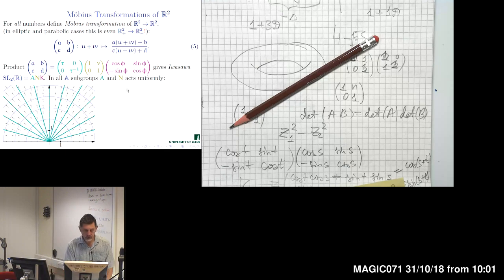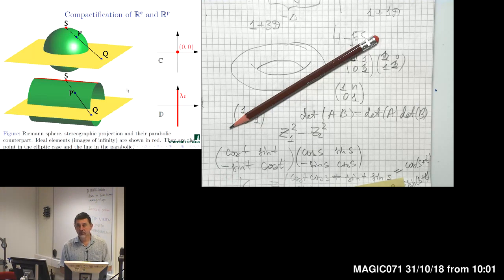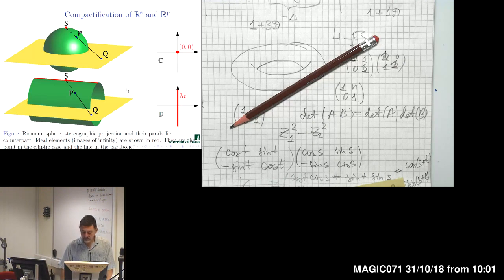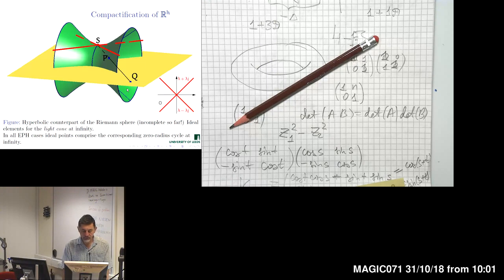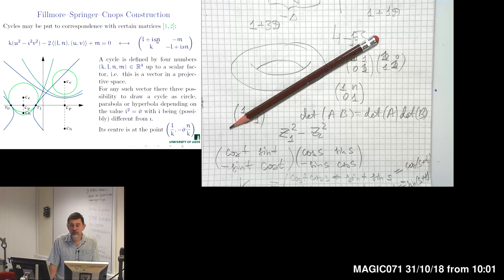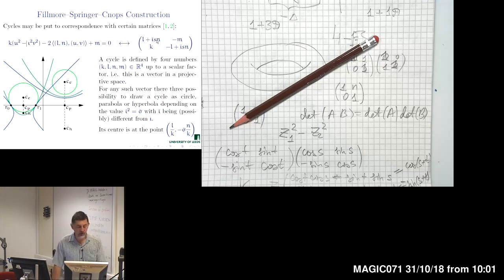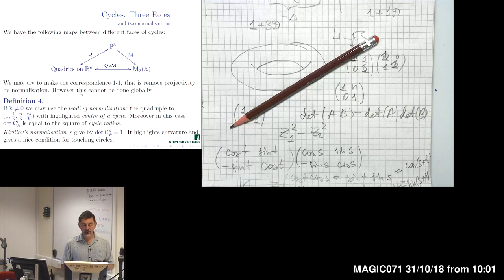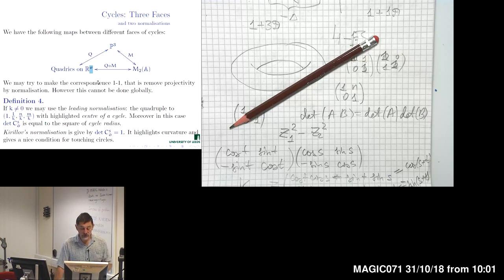Erlangen programme at large: SL(2,R) case study - Lecture 4 (2018)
1. Divisors of zero and ideal elements of the projective spaces.
2. Cycles as points of a projective space, independent hypercomplex structure.
3. Cycles as vectors and pencils of cycles.
4. Fillmore-Springer-Cnops 2x2 matrices for cycles.
5. Various normalisations of projective coordinates.
6. Cycles centres and foci.
7. Determimant FSC matrix and zero-radius cycles.